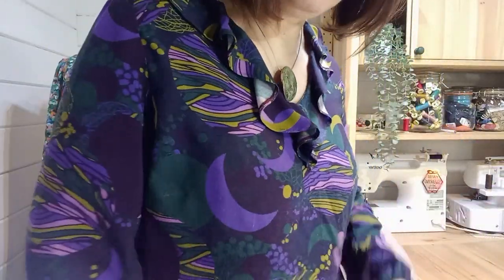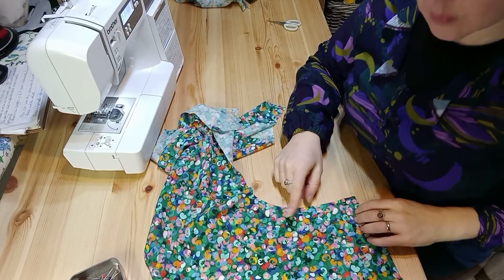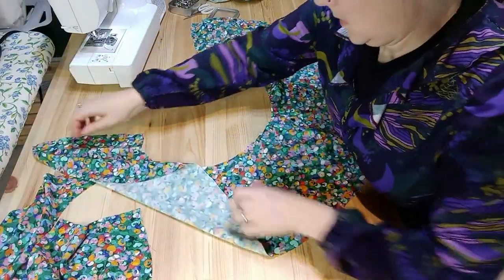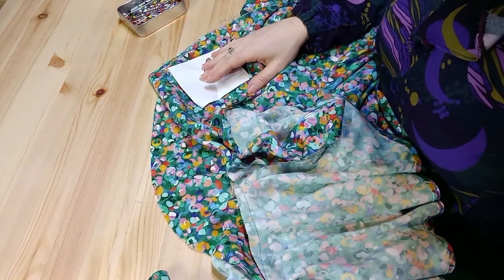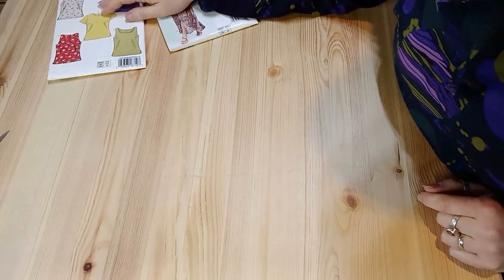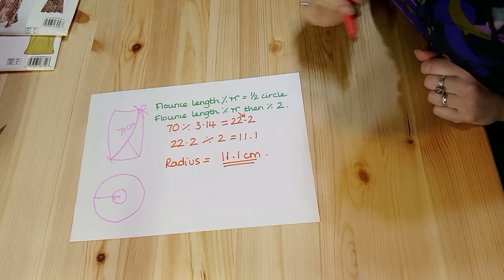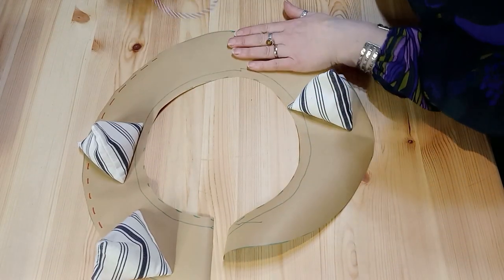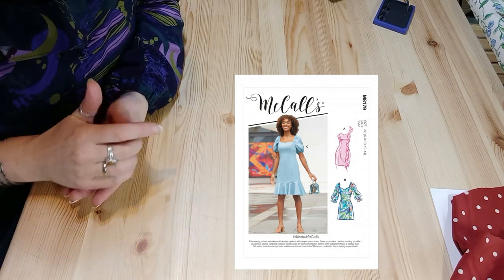Learn to Sew – How to Cut and Attach a Flounce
Have you got a sewing question? Is there a sewing technique that you’ve always wanted to learn? Fear not, discover sewing tips and tricks with our Minerva TV Learn to Sew series. We’ll be sharing our expertise of sewing knowledge and covering a plethora of topics; from basic stitches all the way up to pattern fitting guides and couture sewing practices. Improve your sewing with tips and tricks with our handy video guides and save them for future reference! Whether you’re a beginner maker just starting your sewing journey, or a seasoned pro; there’s something for everyone. Pick up new ideas to help you save time, get to grips with professional finishes and embrace your sewing style.

What is a flounce? In sewing, a flounce is a wide strip of fabric gathered and sewn to a garment. Mainly found on skirts and dresses, they are often sewn at the hem to exaggerate the silhouette. This beautiful design feature can be tricky dependent on fabric choice - in this video, you’ll learn how to cut flounces and add them to your projects. Using the Simplicity 8637 dress sewing pattern as an example, Jo shows you how to draft a flounce suitable for this design.

We’d love to hear from you, is there something you’d like to see?